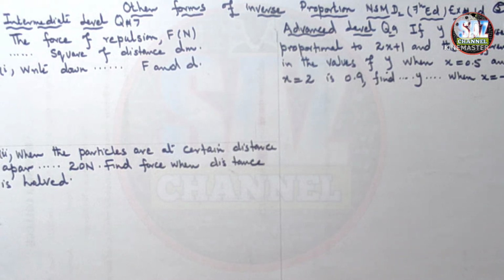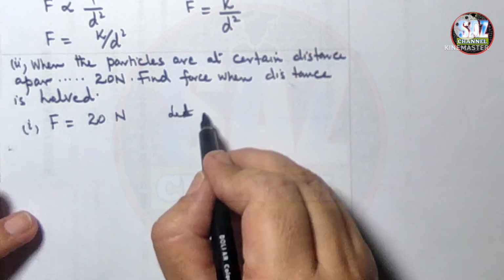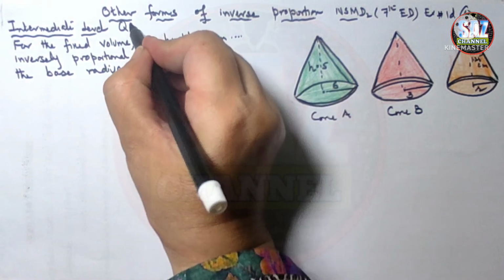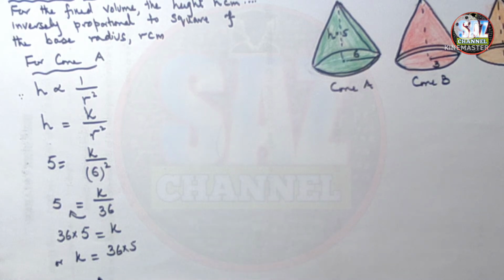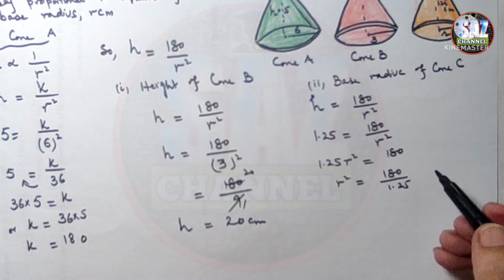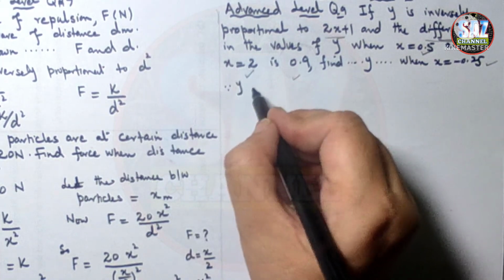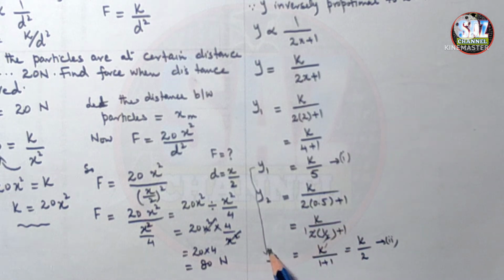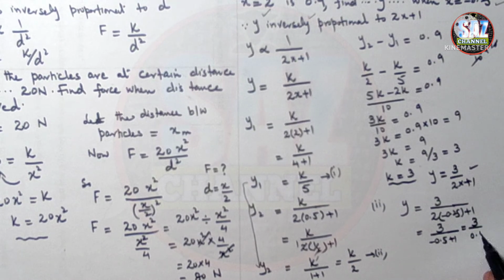Proportion|||Inverse proportion|Stating equation of Inverse variation|NSMD2(7Th ED)|Ex#1D|Q#7,8,9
This video tutorial is based on solution of problems involving Inverse proportion and inverse variation.
A clear and step by step explanation is given on how to write equation of inverse proportion in word problems and solve variation word problems by stating equation and by ' k ' method as well
Lesson is equally important for junior students and o levels  maths students who have to appear in CAIE OLEVEL 4024 exams.

Saz channel